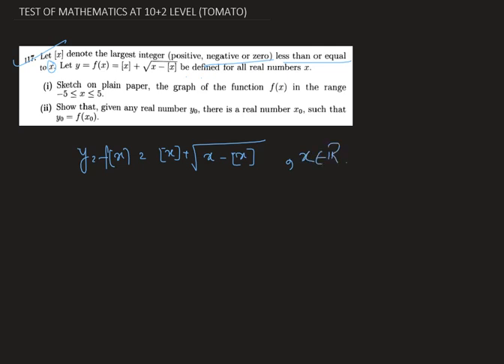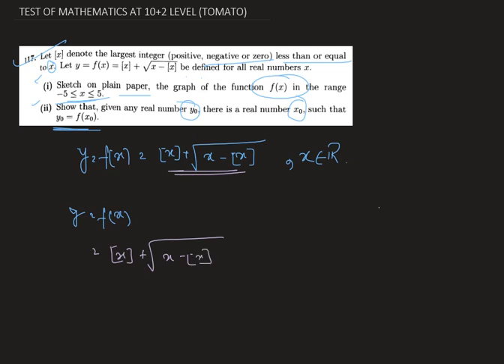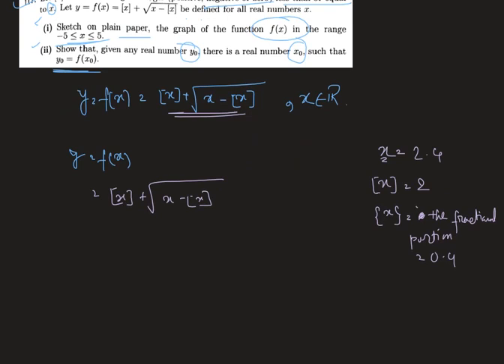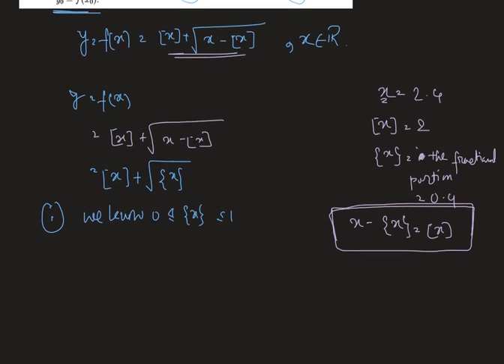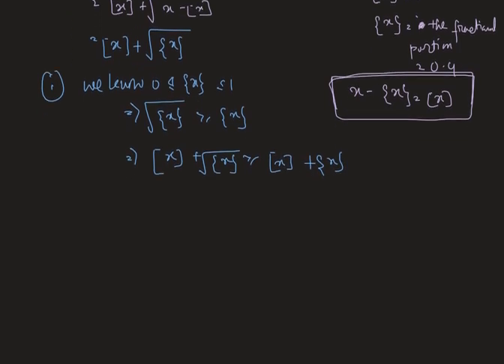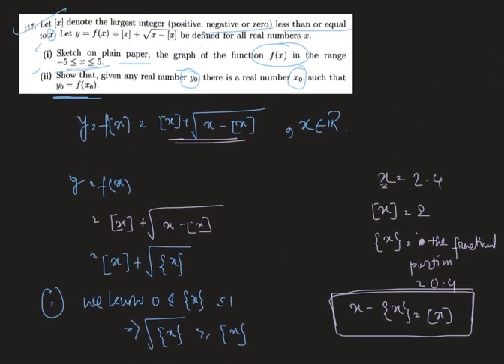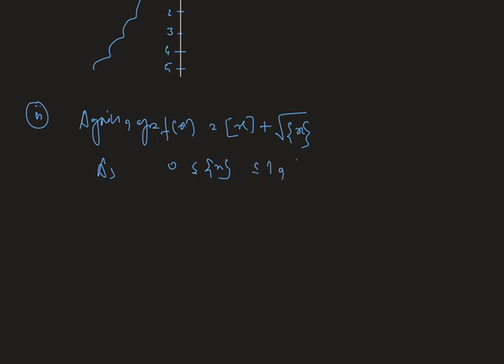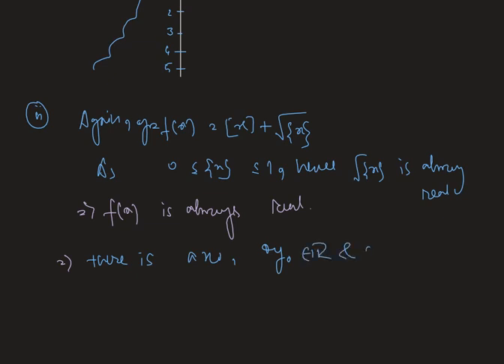TEST OF MATHEMATICS AT 10+2 LEVEL TOMATO #117 ISI CMI ENTRANCE MCQ SOLUTIONS FROM PAST YEARS WITH